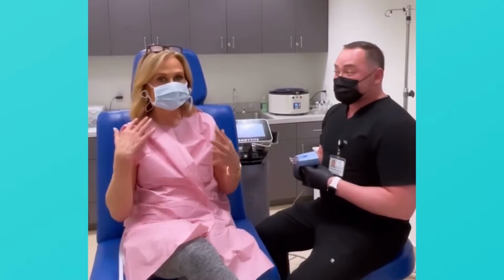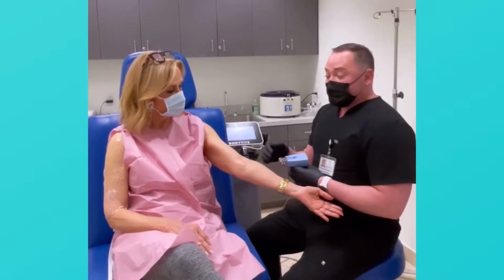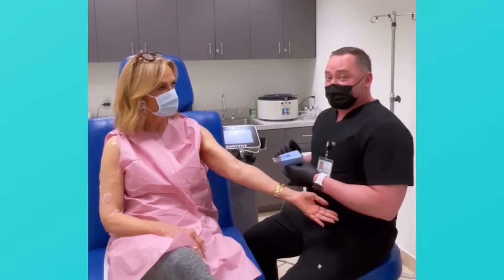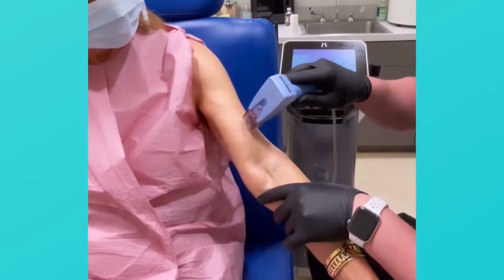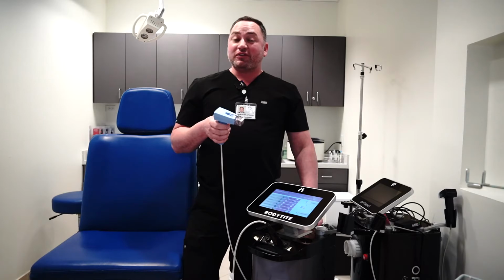Minimally Invasive Arm Contouring featuring Jane McGarry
Join us as Jane McGarry takes us on her journey in using Morpheus 8 for minimally invasive arm contouring using the latest technology in skin tightening and fat removal.

Please like and subscribe to my channel for more content on the truth and facts about all of cosmeticsurgery and all of plasticsurgery For more information about this procedure or any other please pop to my website on the link down below